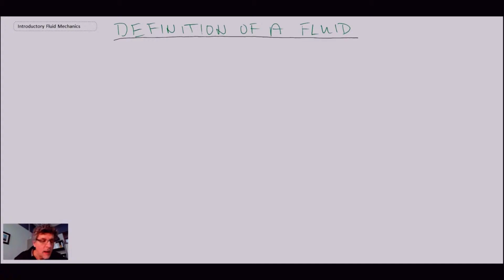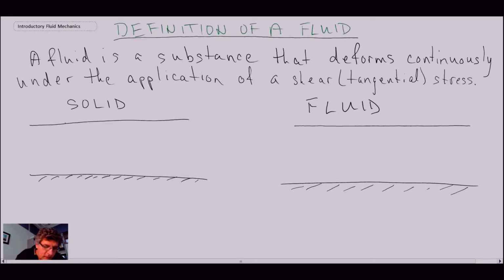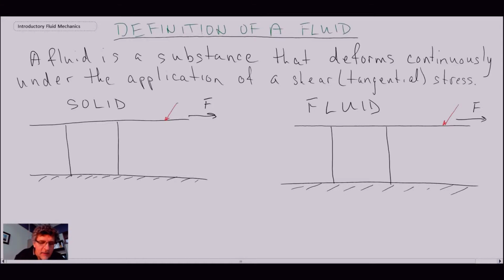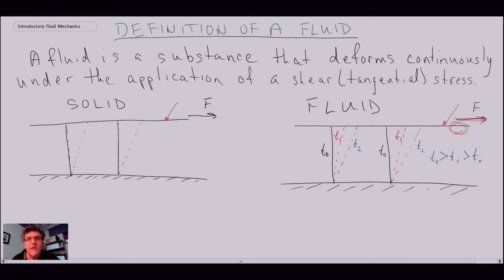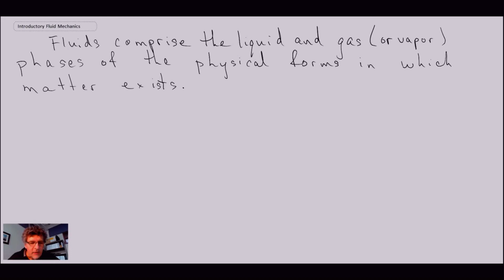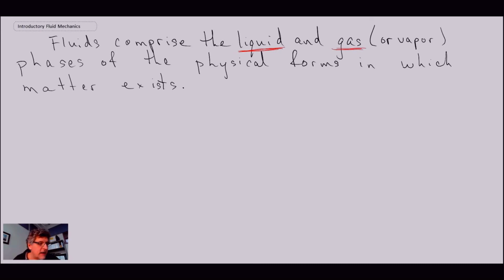Introductory Fluid Mechanics L1 p1: Definition of a Fluid..(كورس ميكانيكا الموائع1)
Introductory Fluid Mechanics L1 p1: Definition of a Fluid
Fluid mechanics is the branch of physics that studies the mechanics of fluids (liquids, gases, and plasmas) and the forces on them. Fluid mechanics has a wide range of applications, including for mechanical engineering, chemical engineering, geophysics, astrophysics, and biology. Fluid mechanics can be divided into fluid statics, the study of fluids at rest; and fluid dynamics, the study of the effect of forces on fluid motion. It is a branch of continuum mechanics, a subject which models matter without using the information that it is made out of atoms; that is, it models matter from a macroscopic viewpoint rather than from microscopic. Fluid mechanics, especially fluid dynamics, is an active field of research with many problems that are partly or wholly unsolved. Fluid mechanics can be mathematically complex, and can best be solved by numerical methods, typically using computers. A modern discipline, called computational fluid dynamics (CFD), is devoted to this approach to solving fluid mechanics problems. Particle image velocimetry, an experimental method for visualizing and analyzing fluid flow, also takes advantage of the highly visual nature of fluid flow.